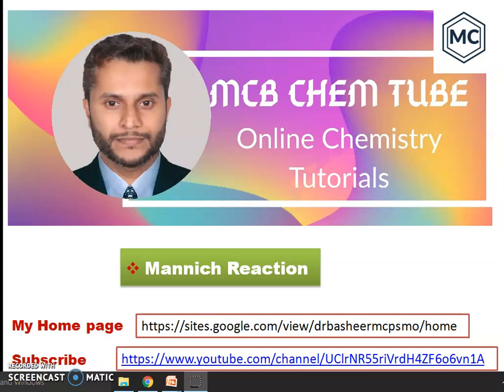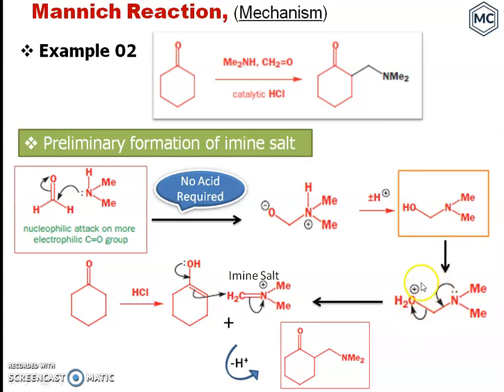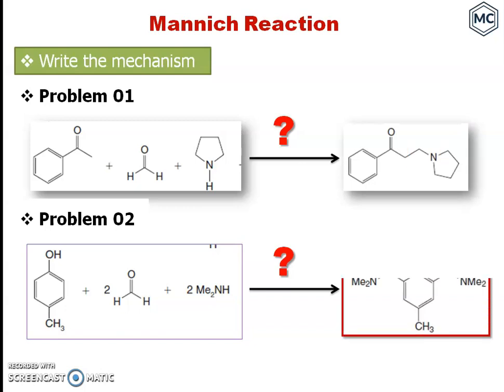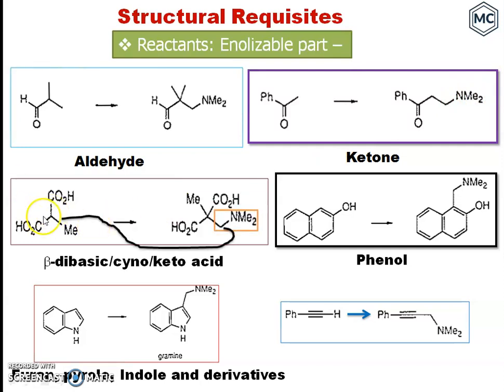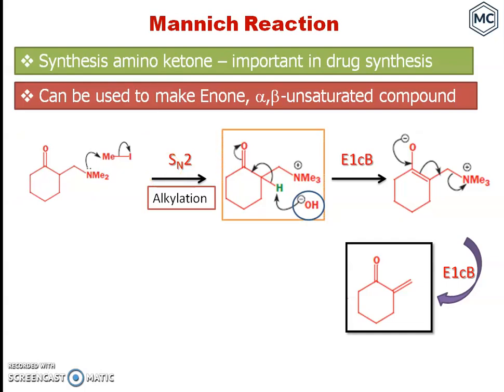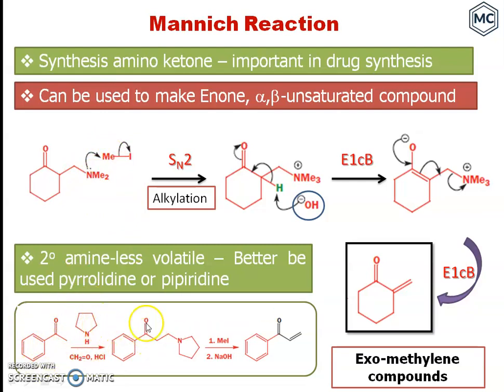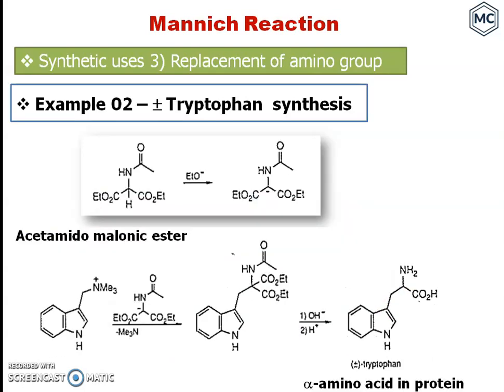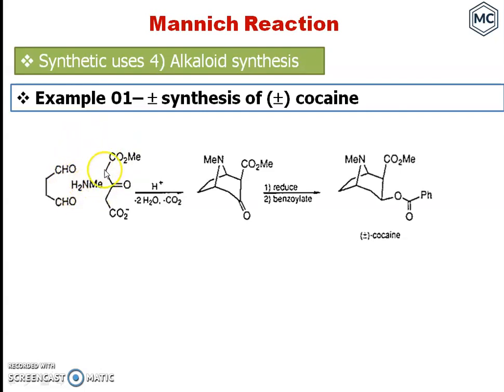Mannich Reaction, Reactions of Carbonyl Compounds LS-06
Mannich Reaction (CSIR-UGC, GATE, JAM, UG & PG Programes)